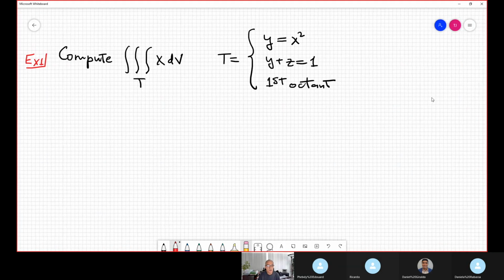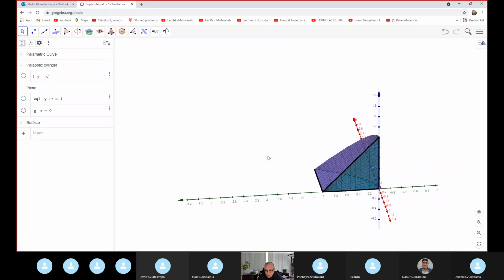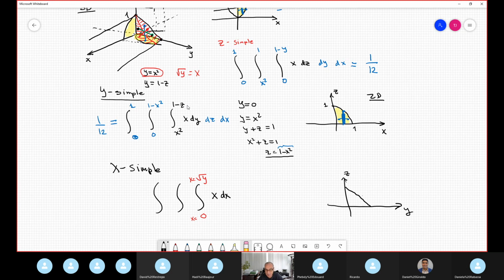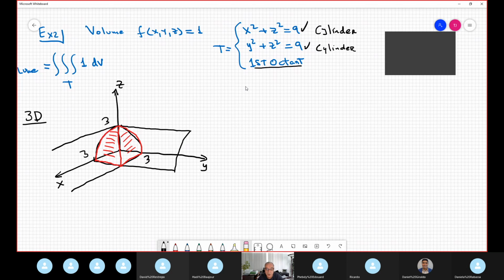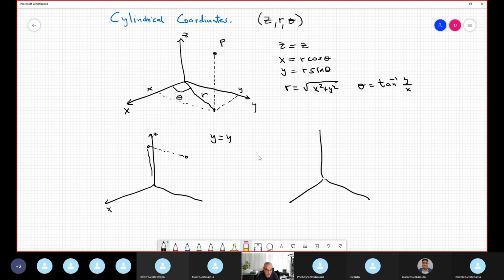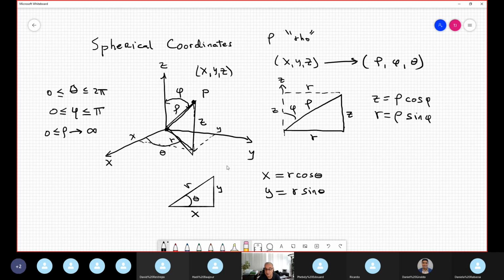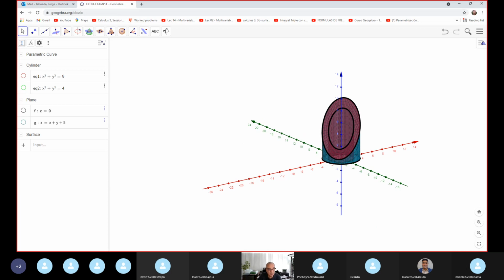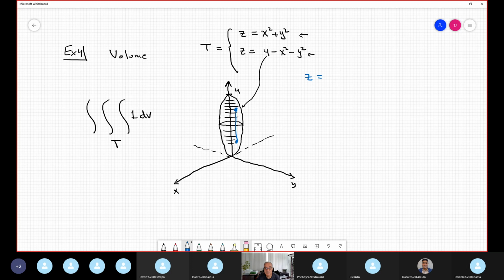Triple Integrals in Cylindrical Coordinates